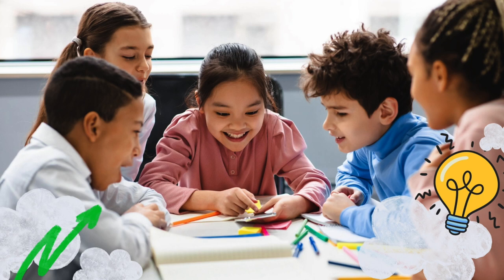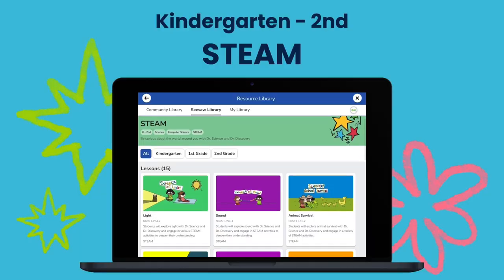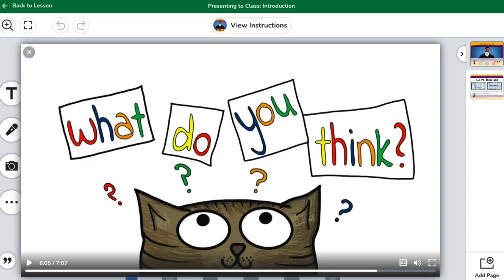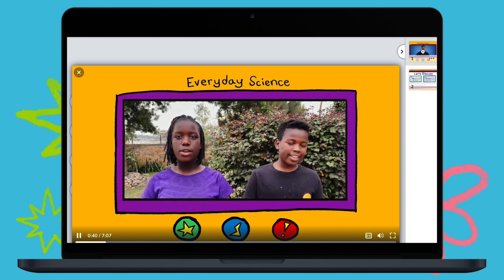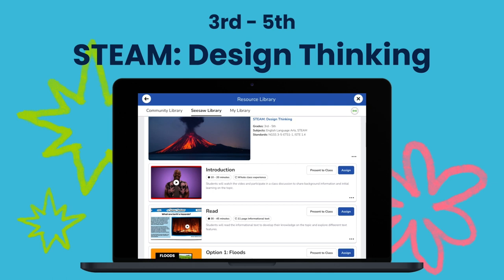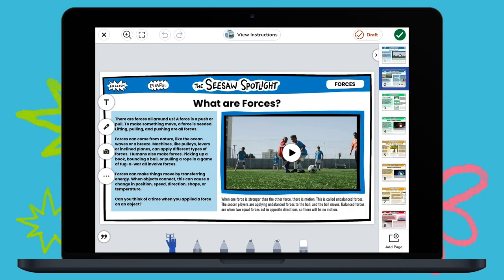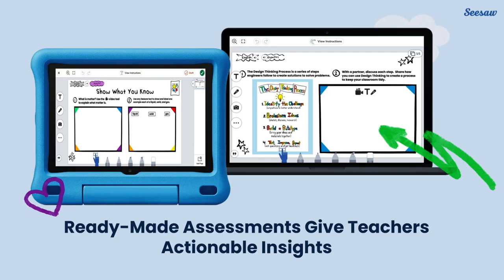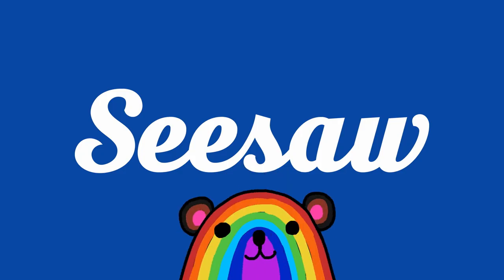STEAM with Seesaw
Extend foundational computer science practices that leverage science, technology, engineering, art, and math with STEAM lessons in Seesaw!